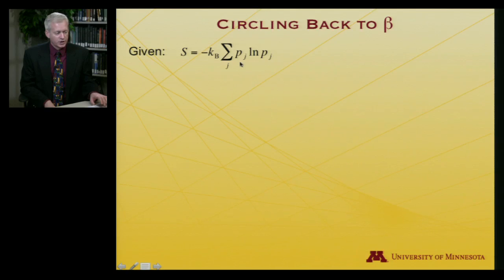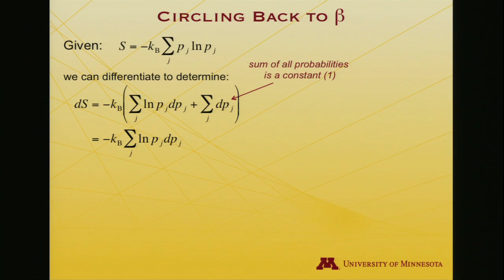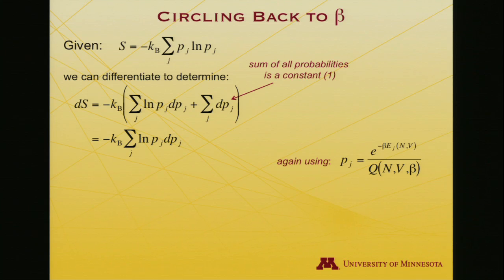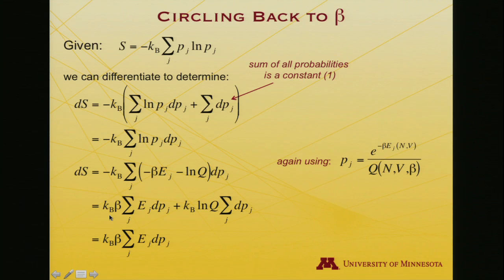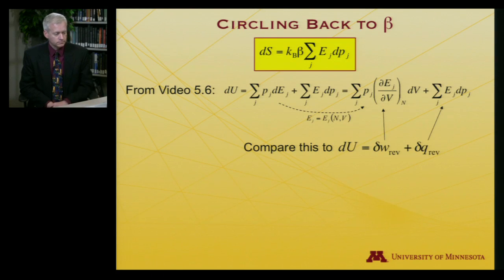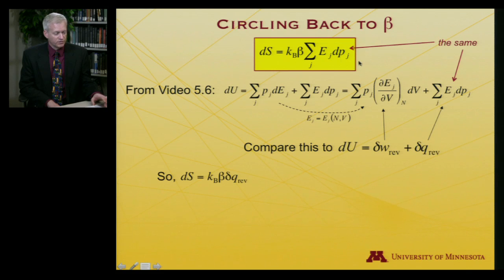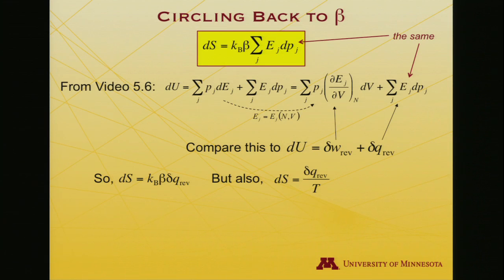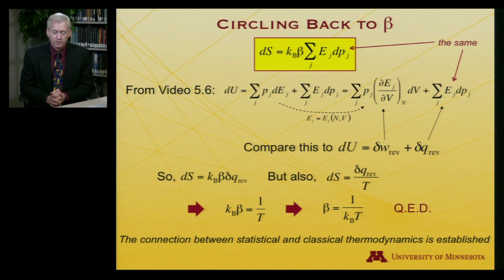StatMolThermo 06.07 ß and Boltzmann's Constant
ß and Boltzmann's Constant (Module 6 of University of Minnesota Chemistry 4501)